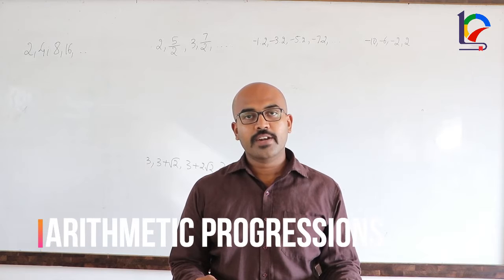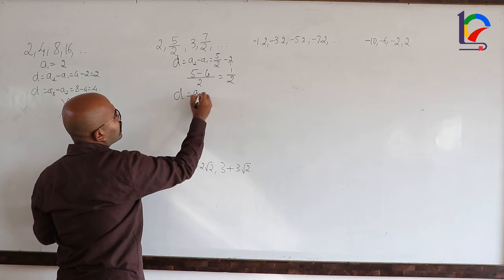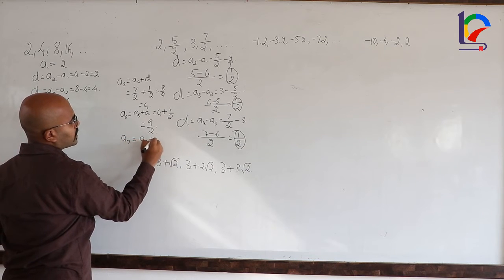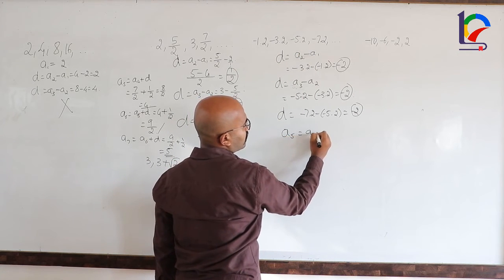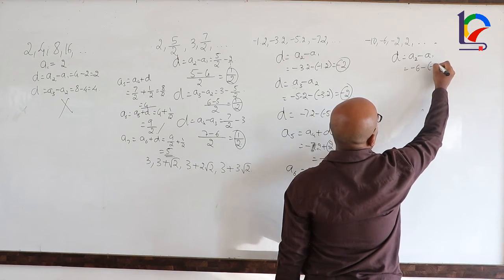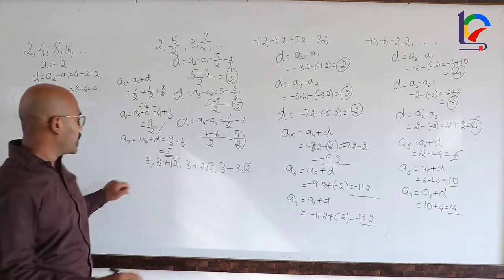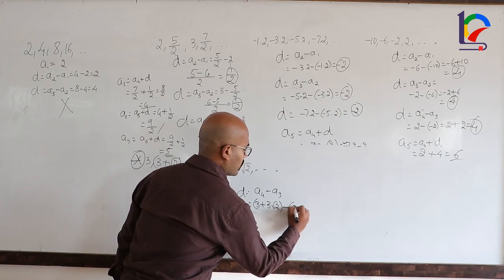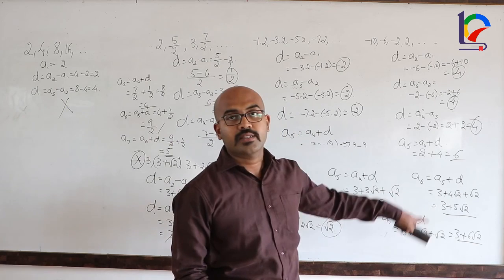Class 10 Mathematics | Arithmetic Progression | Exercise 1 Question 4 (i - v) | Check for an AP